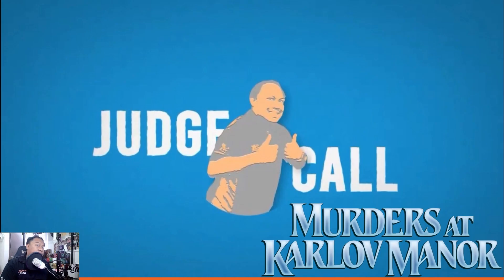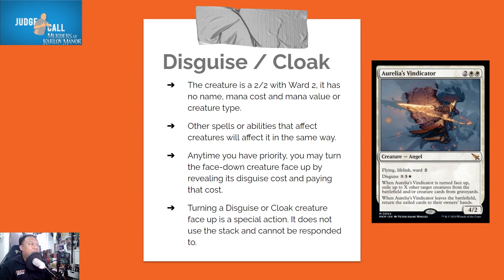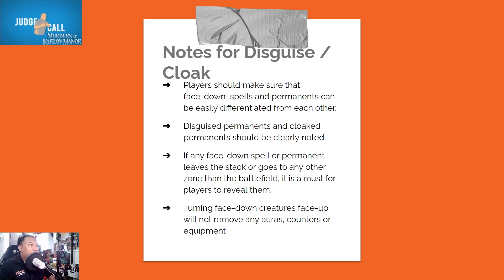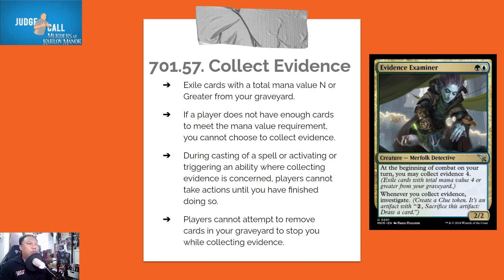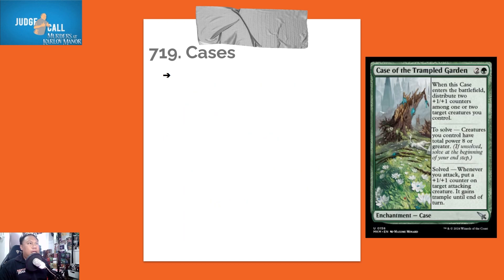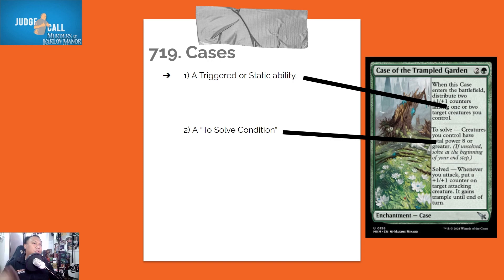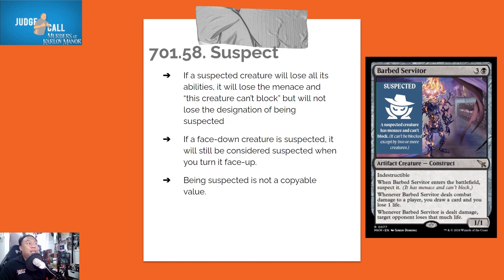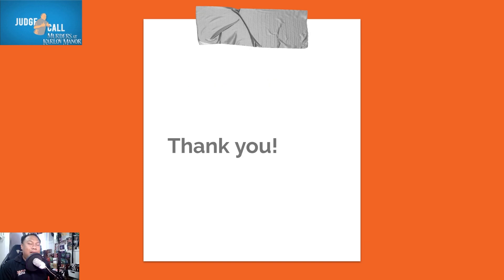TD Judge Call : Murders at Karlov Manor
Our very own Judge Carlo highlights the latest set of the Murders at Karlov Manor with new cards and mechanics. Do check it out!

We'll also accept comments and suggestions for our next episode of Judge Call!